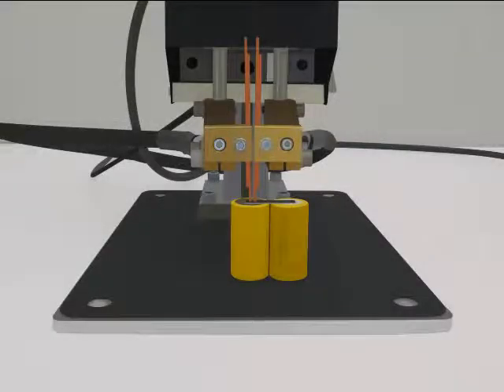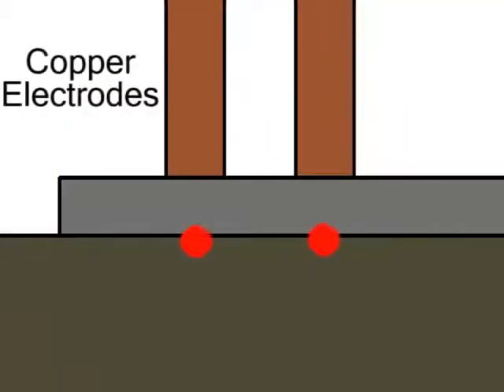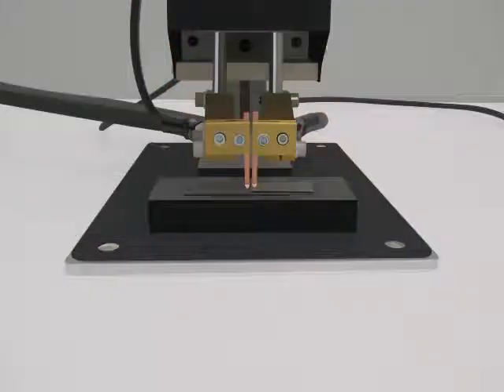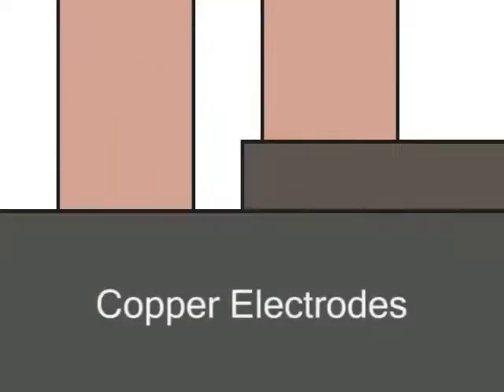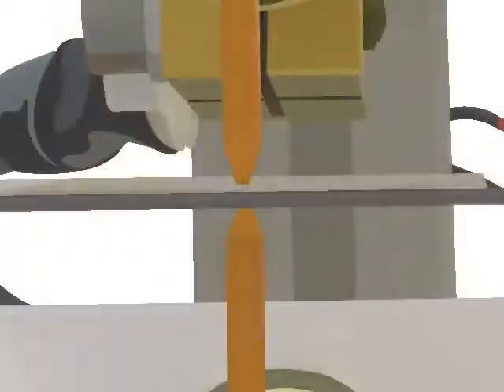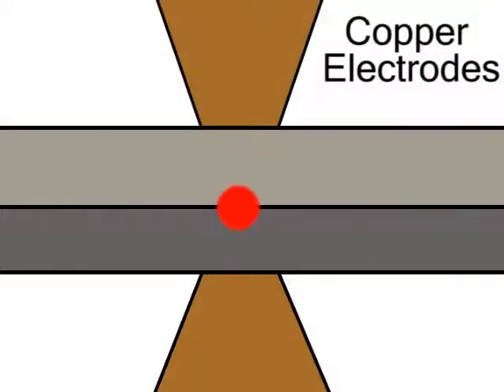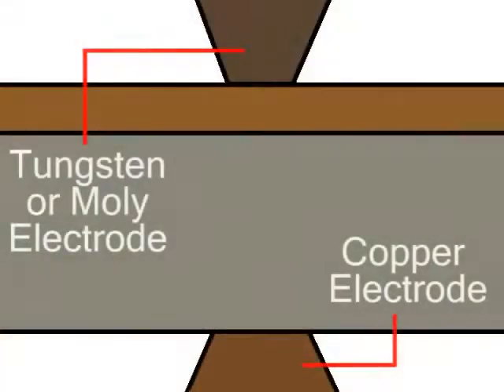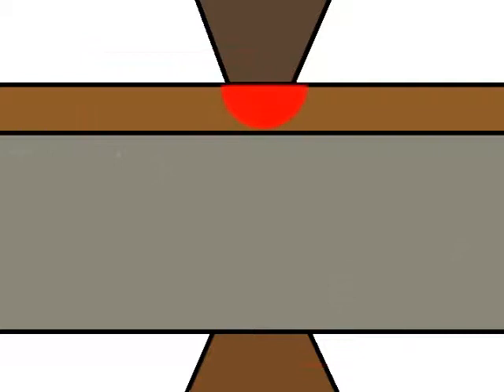Different Effects of Different Electrode Configurations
This video explains how different electrode configurations cause the weld spot to form in different locations.